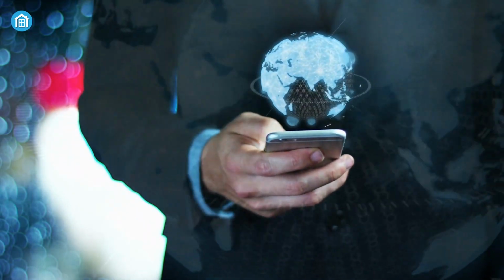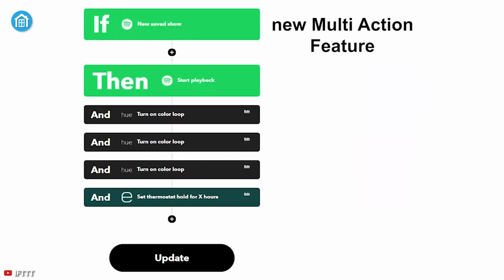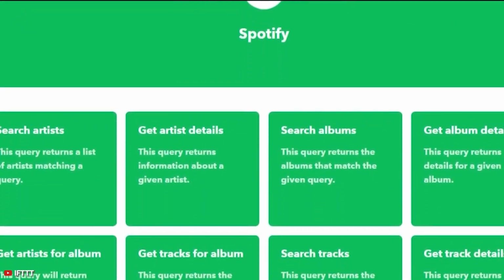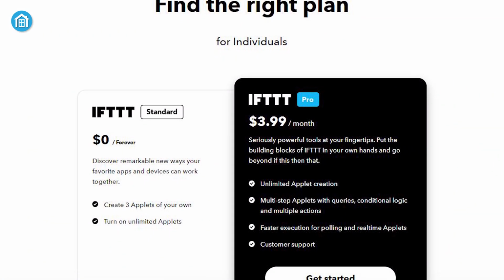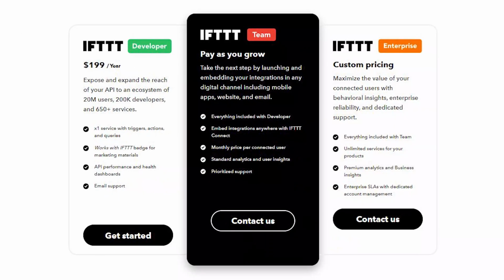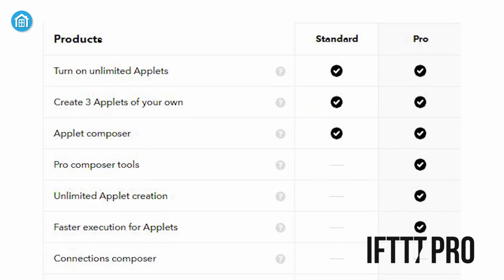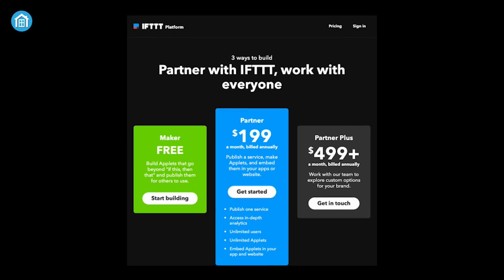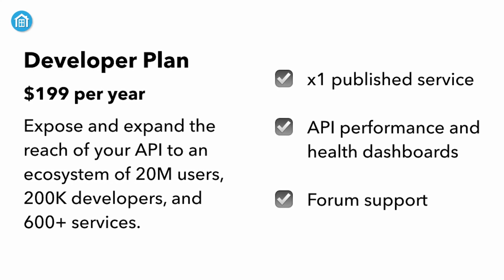IFTTT Explained | What is IFTTT & How It Works?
IFTTT Explained | What is IFTTT & How It Works? In today's video, we are going to explain IFTTT and talk about how IFTTT works.